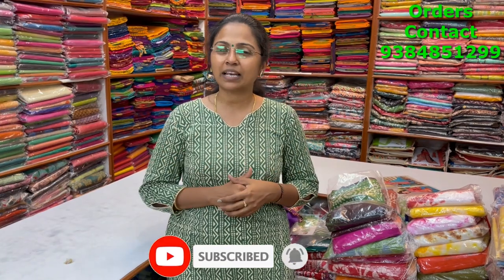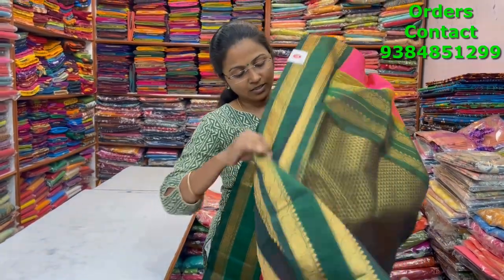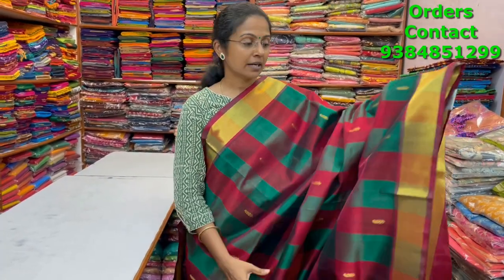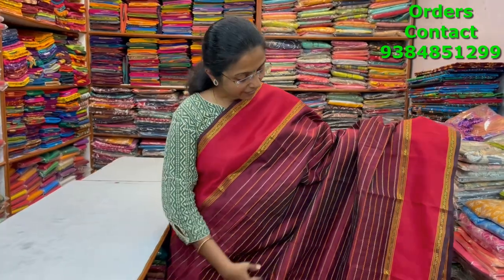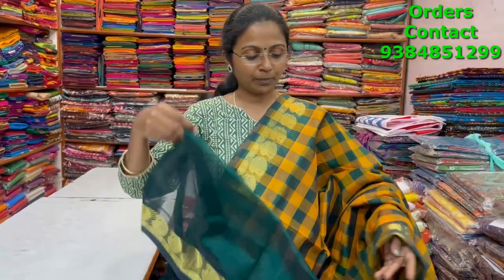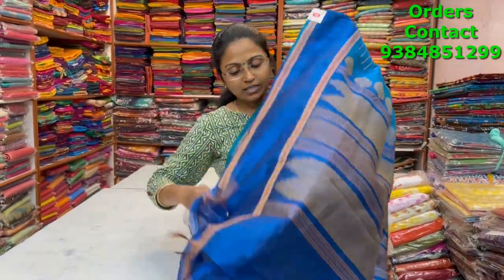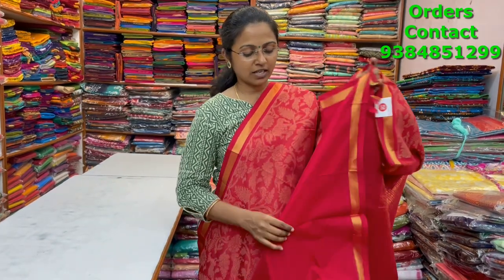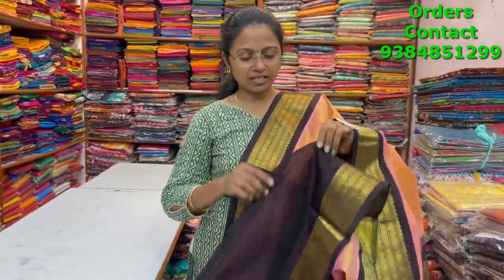PURE SILKCOTTON SAREE ││PSR BROTHERS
In this video u will watch Pure silkcotton saree with lovely color combination.

Shop Location:
PSR Brothers
1/6 St Marys Road,
Mandaveli,
Chennai - 28.